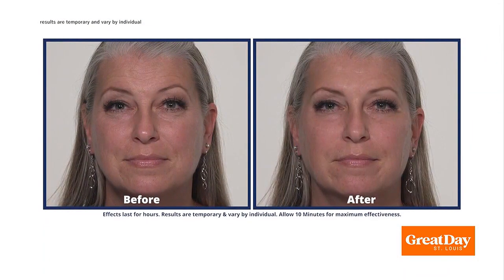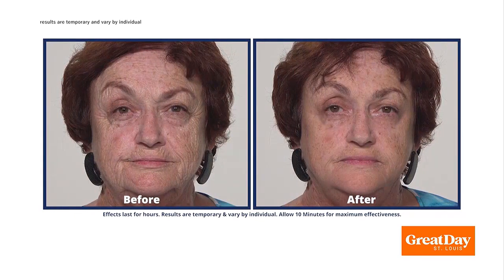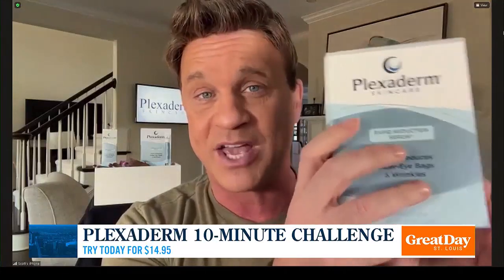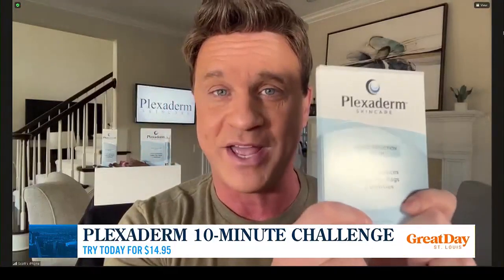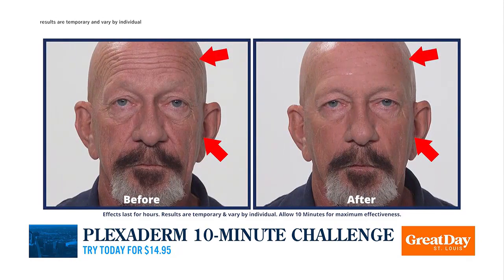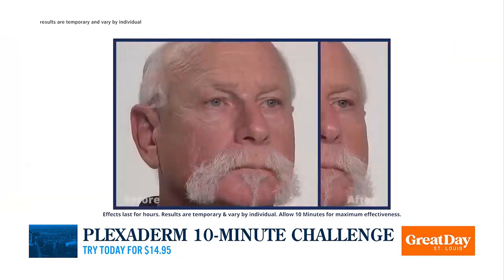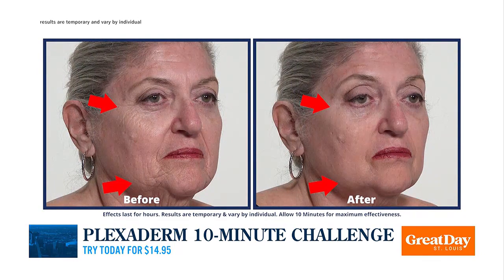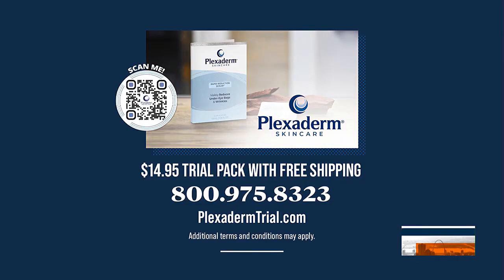Plexaderm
Plexaderm has a 10 minute challenge if you're looking for a good skincare routine.